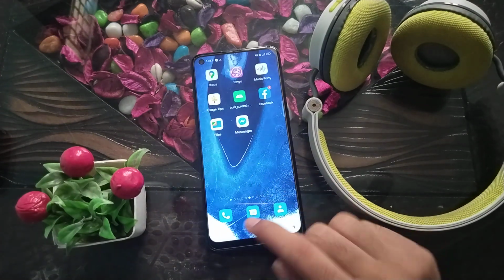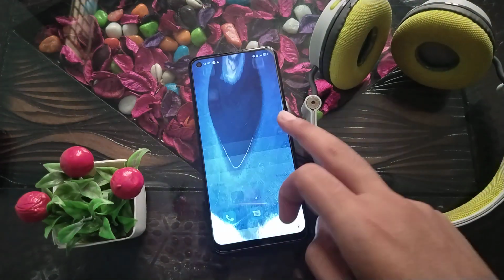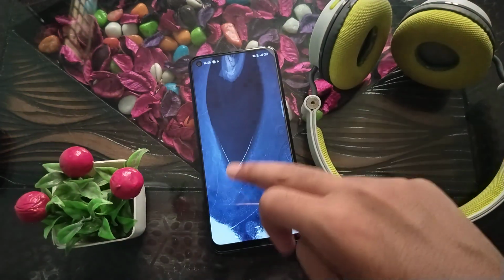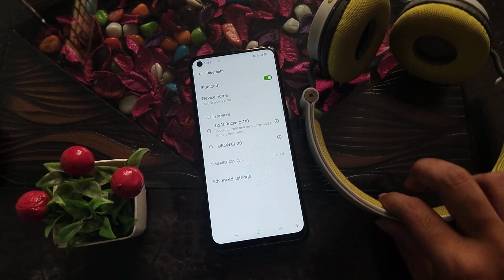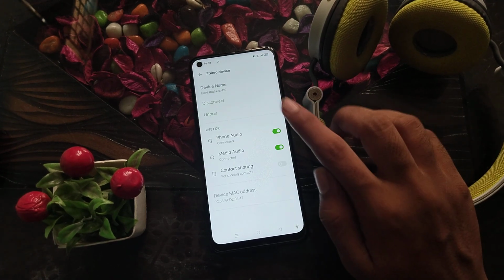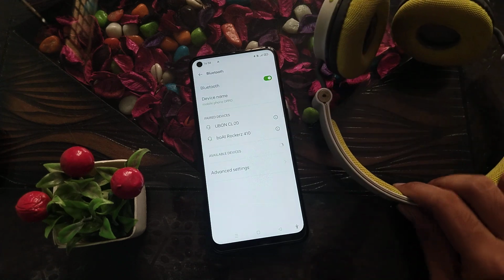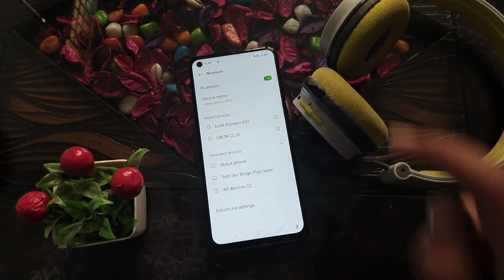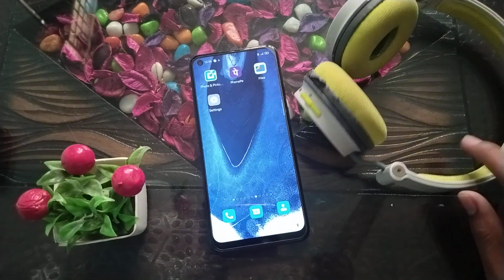How to Disconnect Headphone 🎧 in oppo F19 Phone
How can you disconnect headphone in oppo A54 phone |
How to disconnect headphone in oppo A12 phone |
How to Disconnect blutooth headphone in oppo A96 phone |
Headphone ko kaise disconnect kare oppo A33 phone |
headphone ko kaise disconnect karte hain oppo A15 phone mein |
Bluetooth headphone ko kaise disconnect karte hain oppo mobile mein |